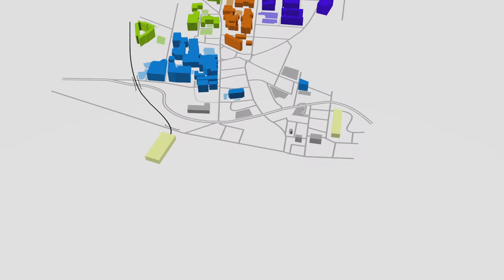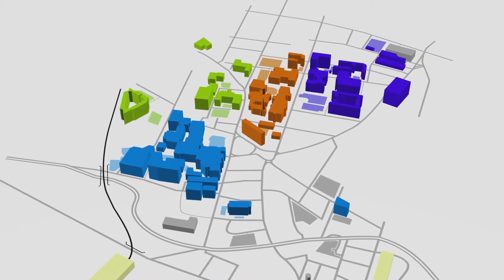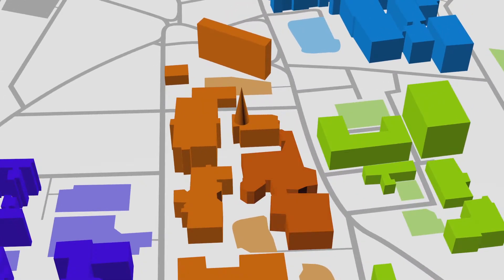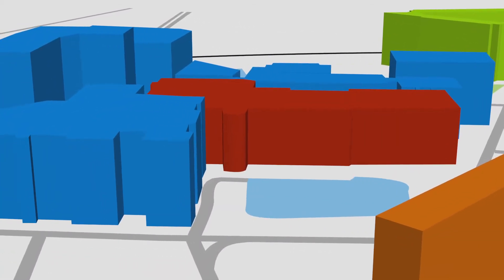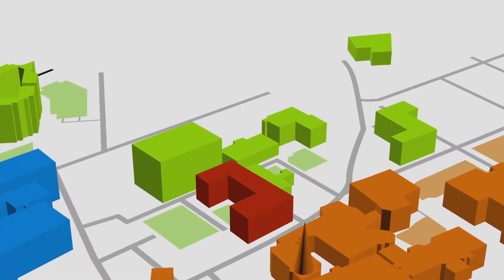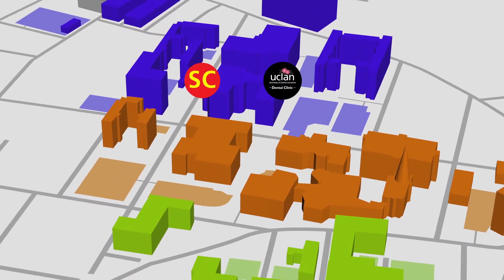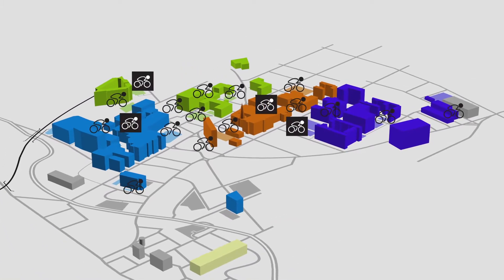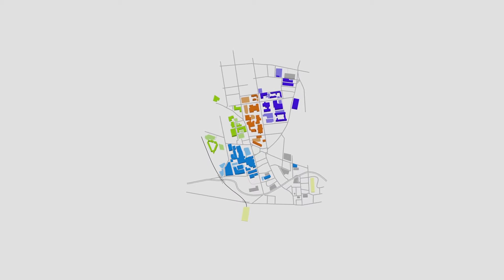3D Campus Map - University Assignment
A 3D campus map I made in 3DS Max for one of my 3rd year degree modules. The symbols were added in Adobe After Effects using motion trackers.

Overall, I'm quite happy with it - I would have improved some of the flyarounds had 3DS Max's awful animation tools not stripped me of the will to live after working on it over 6 months, and the motion tracking of the tea cups and bikes could perhaps have done with a bit more tweaking as I think move in a bit of a strange way.

Hand in date this Thursday, I'll let you know what I get!